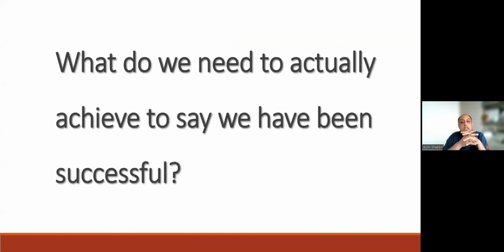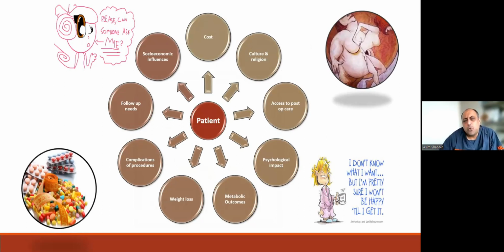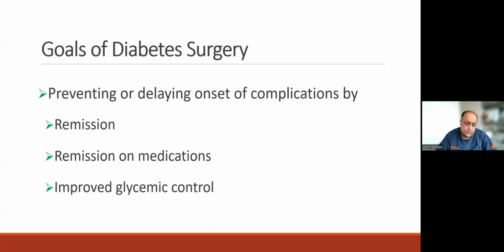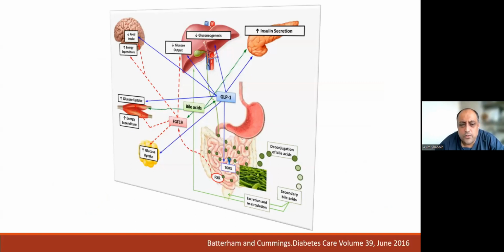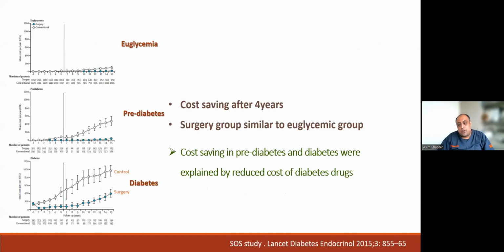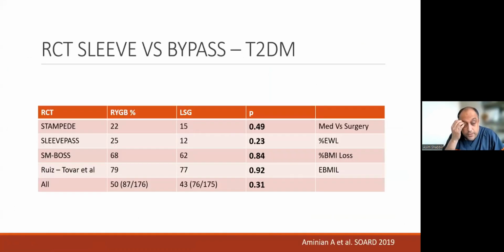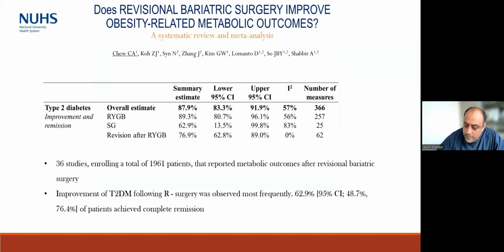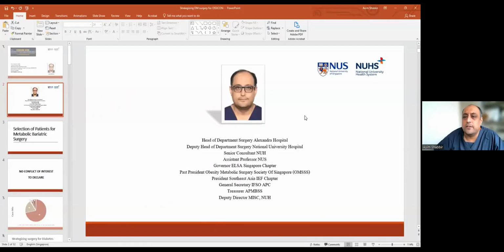Selection Patients for Metabolic Bariatric Surgery (Dr Asim)